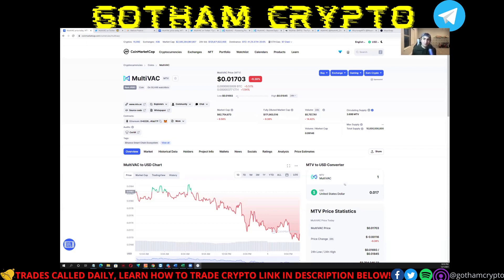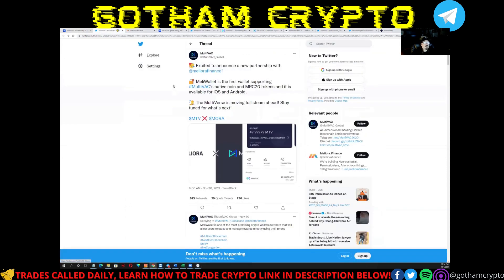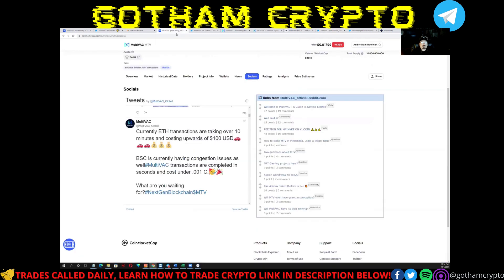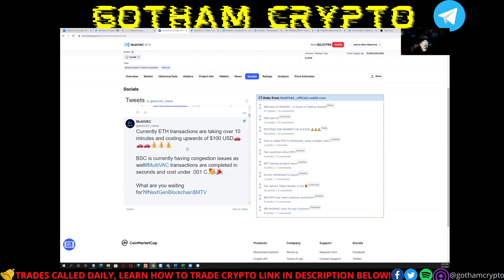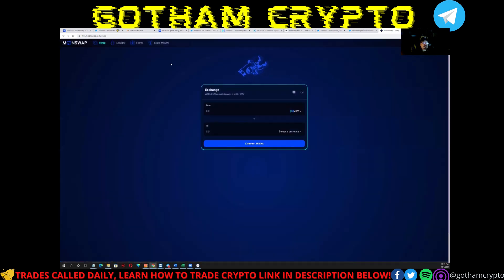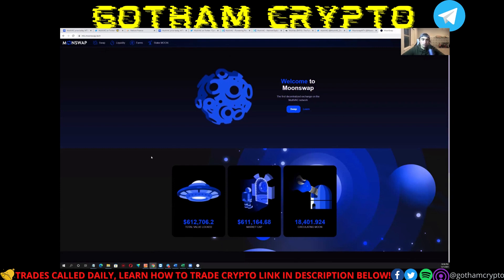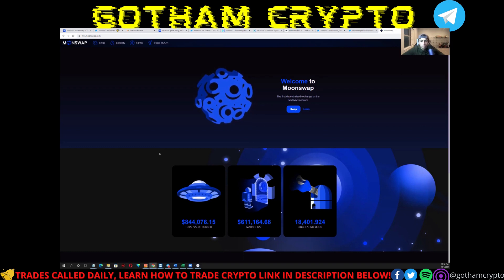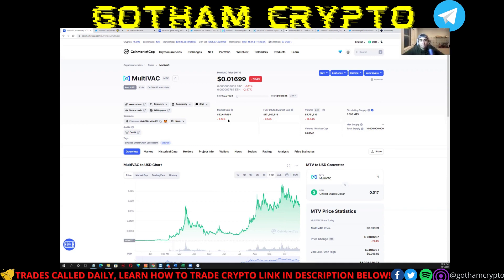Why MTV investors are happy they finally launched a dex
In todays video we talk about MTV and their Dex release:
If you made it to the very end here is our top picks of the week:

👉Be the first to Join the private Telegram Channel to see our trades daily with our Buy & Sell limits were using in our own portfolios:

meliora.finance/meliwallet.php

mtv.ac

e.mtv.ac/index.html

mtv.moonswap.tech